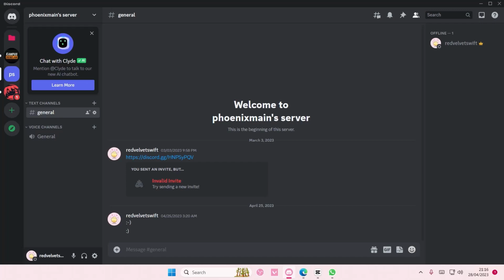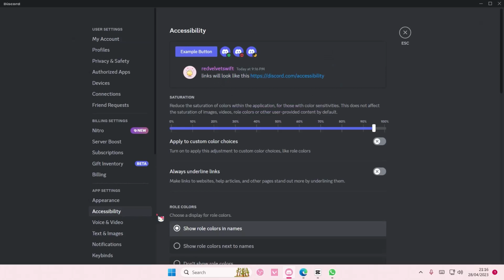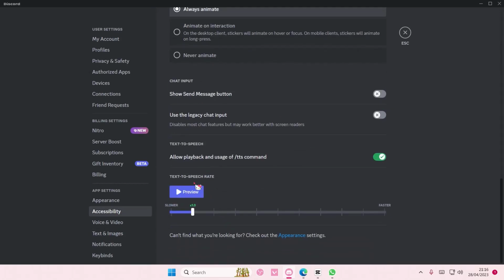Text To Speech Feature On Discord! How You Enable The Discord Text To Speech Feature?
This tutorial will show you how you can enable text to speech on Discord.